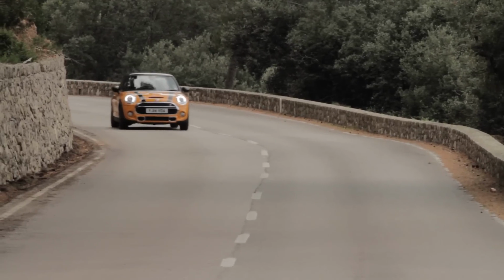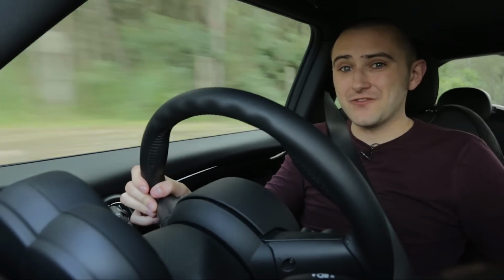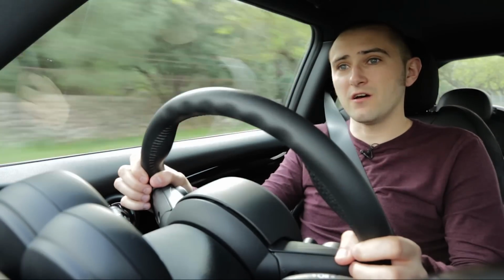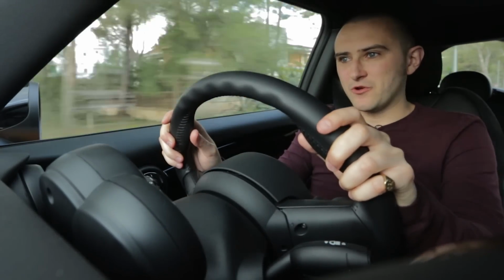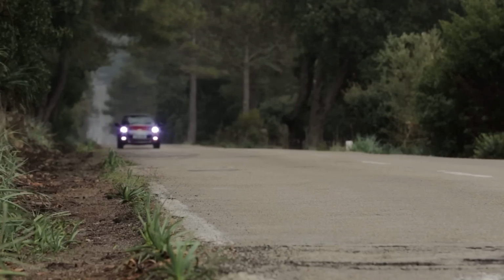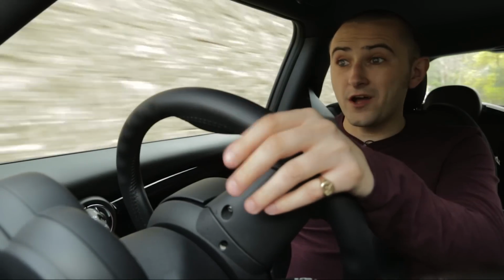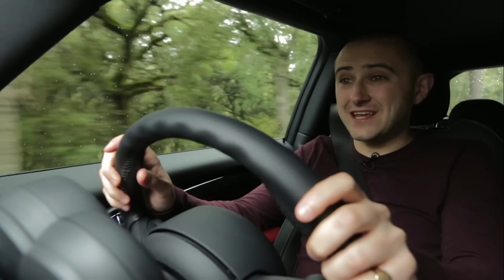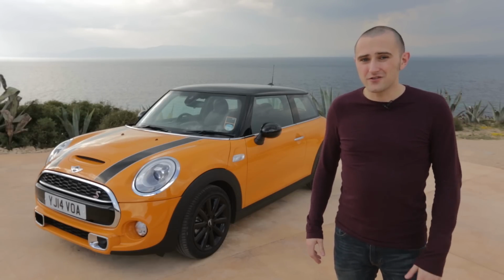2015 MINI Cooper S: Is It Better Than The Ford Fiesta ST? - XCAR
The Mk3 MINI is here and we take the Cooper S and Cooper D out for a spin to see if they can hold their own amongst the hot hatch line up.